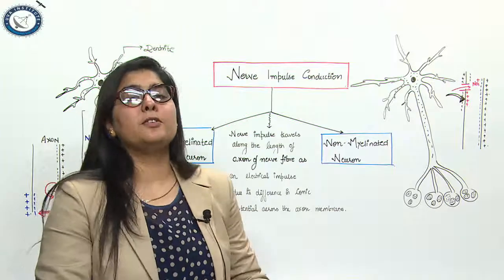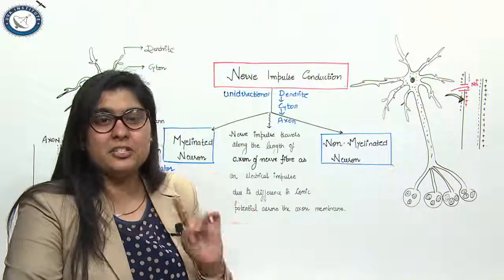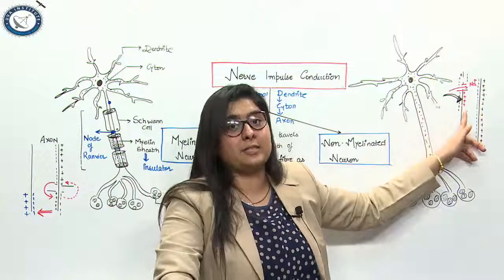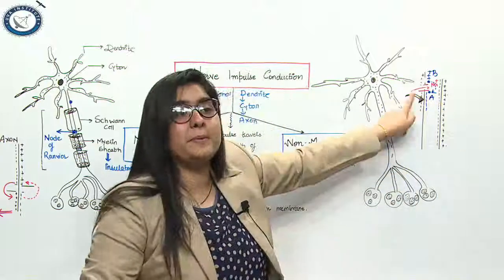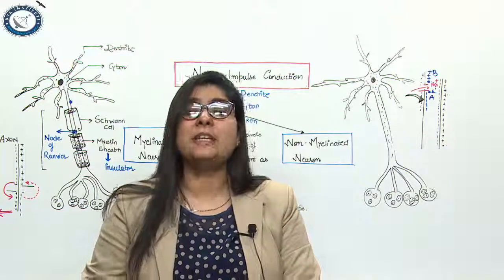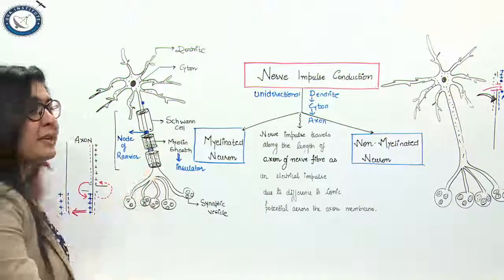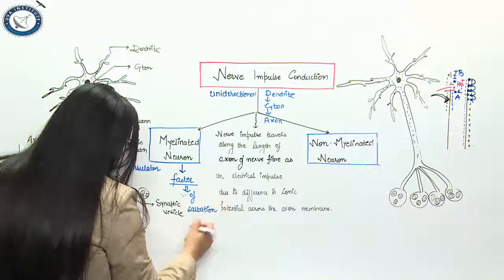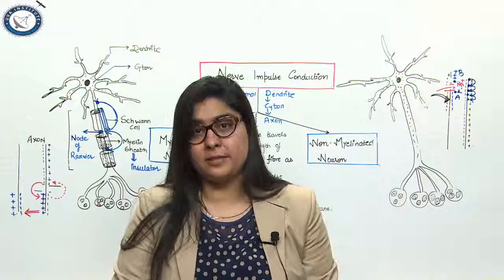Nerve Impulse Conduction by Dr.Jyotsana Thakral |11th Class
Nerve Impulse Conduction for 11th Class